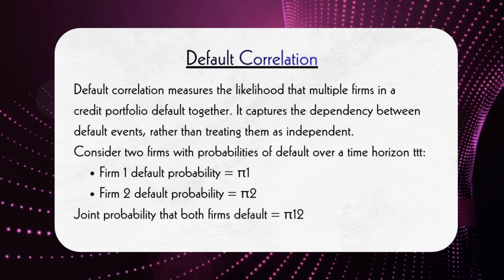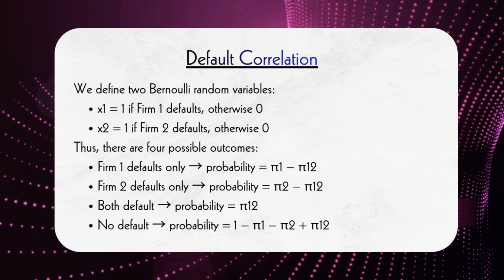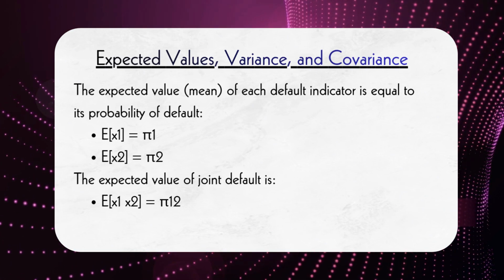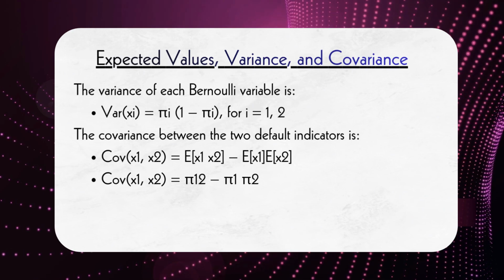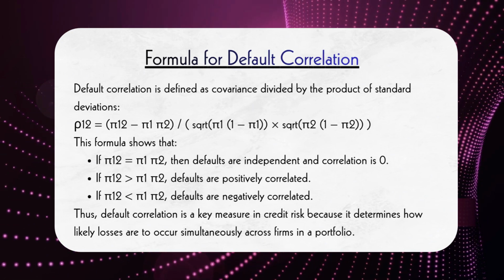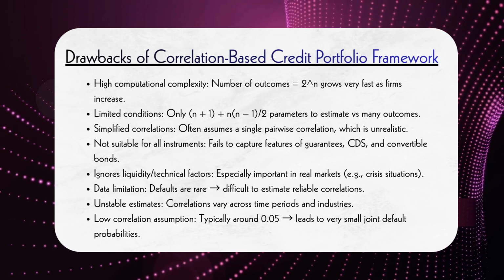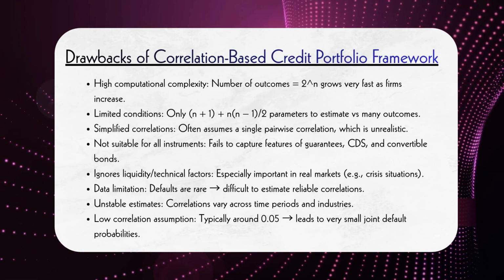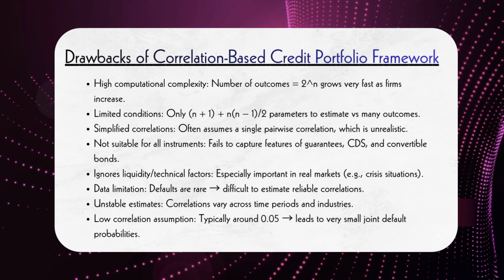Default Probability for Credit Portfolio Explained Simply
In this video, we explain the drawbacks of the correlation-based credit portfolio framework in a simple and exam-focused way. We cover why this model becomes complex as the number of firms increases, the limitations of assuming constant correlations, and why it may not work well for certain credit instruments like CDS, guarantees, and convertible bonds.

We also discuss practical challenges such as lack of data, unstable correlation estimates, and why default correlations are usually assumed to be low in real-world applications.

This video is especially useful for students preparing for actuarial exams, finance courses, and anyone studying credit risk modeling.
Perfect for:
• FRM students
• Risk management learners
• Finance beginners